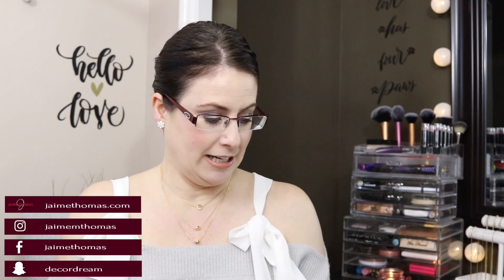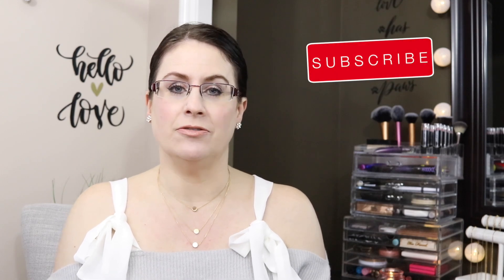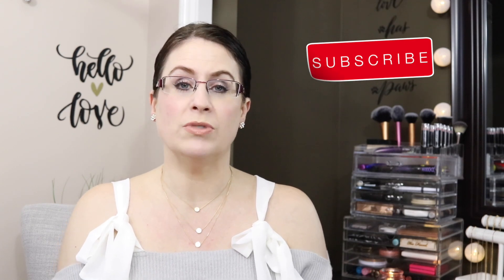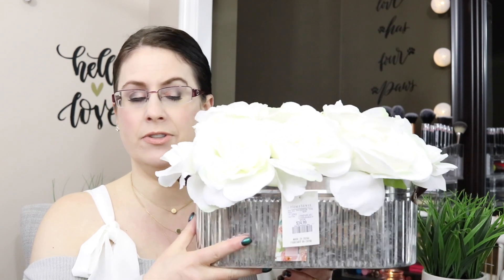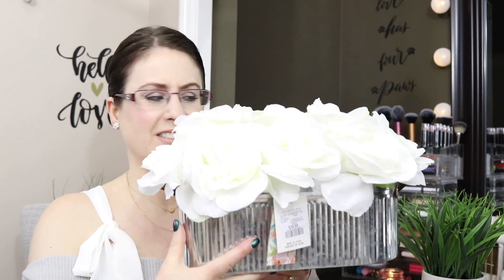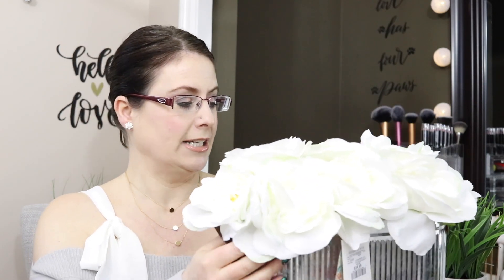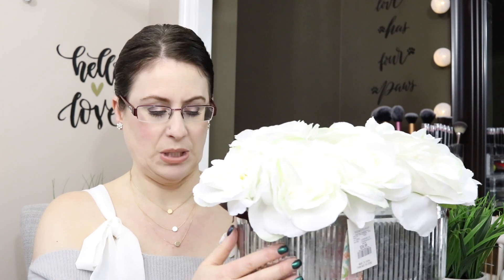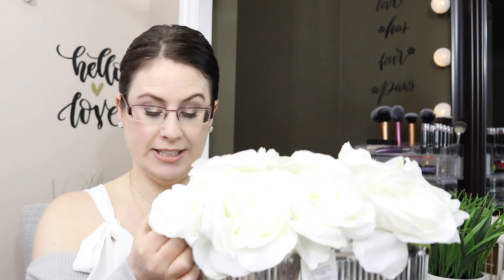Spring Decor Haul | Homesense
In todays video, I wanted to share a few things I recently found at my local Homesense. I am not doing a lot for spring or Easter as I am keeping things very simple but hopefully you will be inspired that perhaps Spring is on the way.